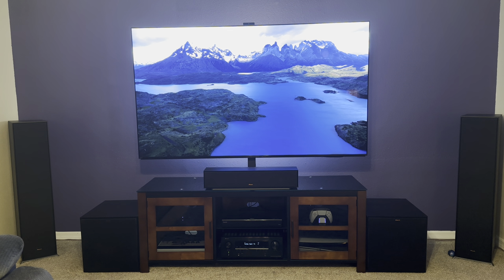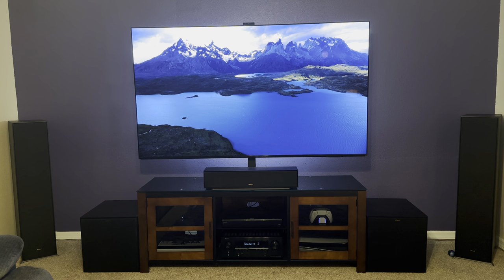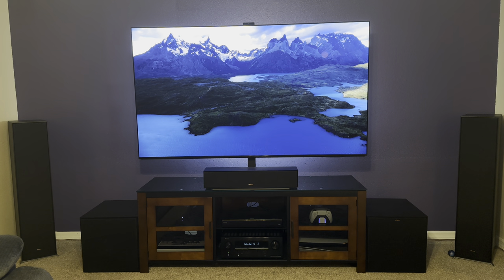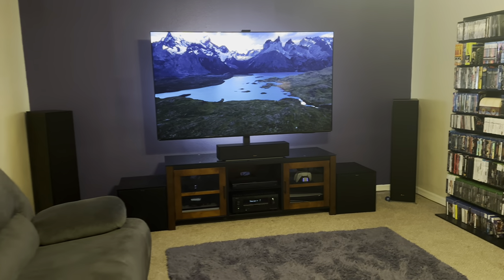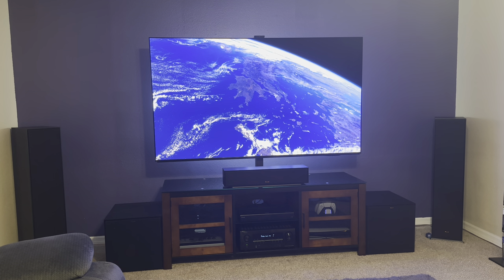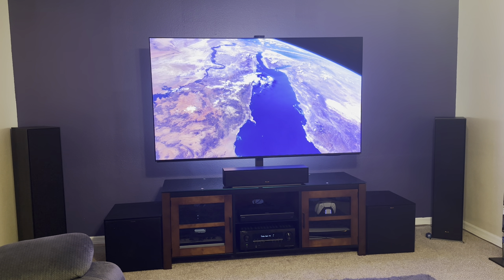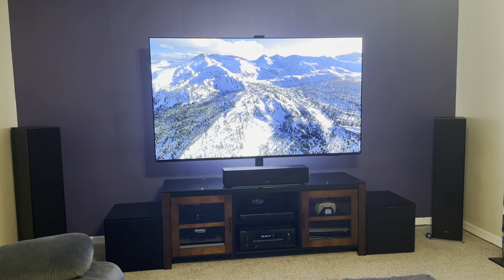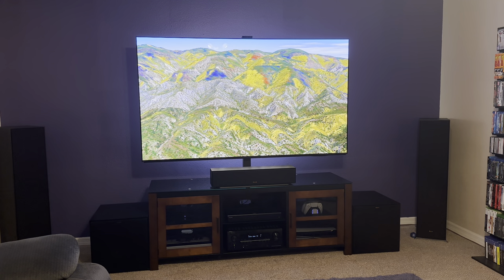77" Sony A95L, What Happened To My 2023 King Of TV QD-OLED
We are taking a look at my Sony A95L QD-OLED TV and discussing some of the changes that I am making to move this TV to an area where it will be more appreciated in my home.

TIME STAMPS:
Video Expectations: 00:00:00
Intro: 00:02:10
My Audio Setup: 00:02:11
Getting Closer To The TV: 00:04:15
A95L Review: 00:06:12
A95L VS G4: 00:08:44
Conclusion: 00:11:08